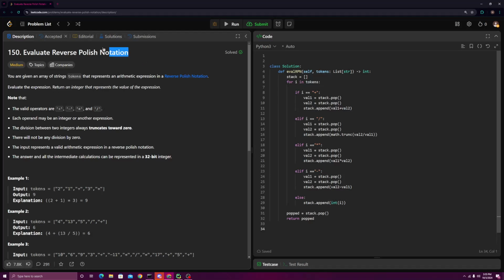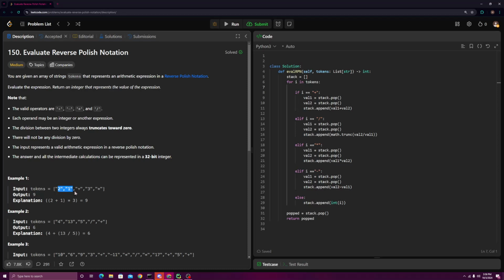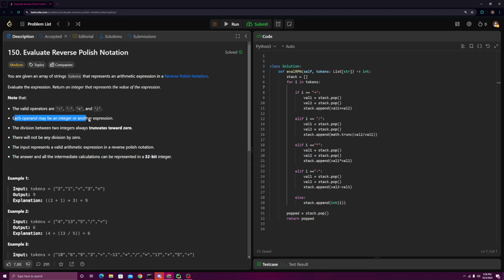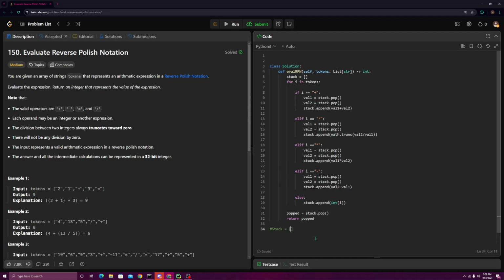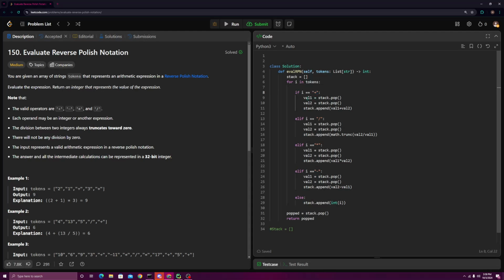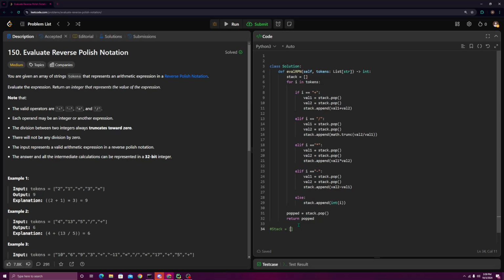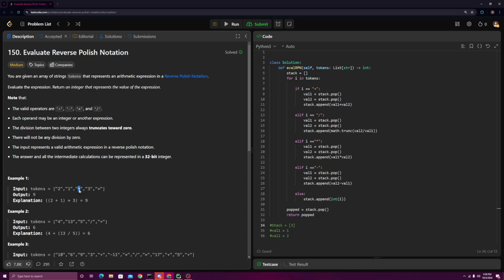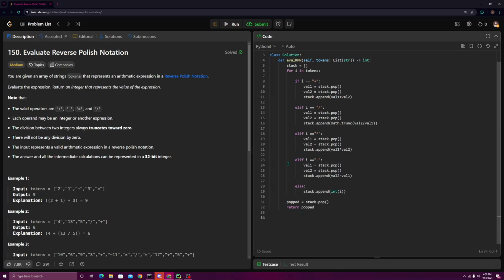Day 16 | Evaluate Reverse Polish Notation